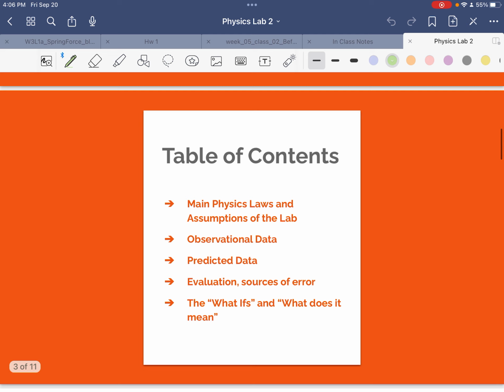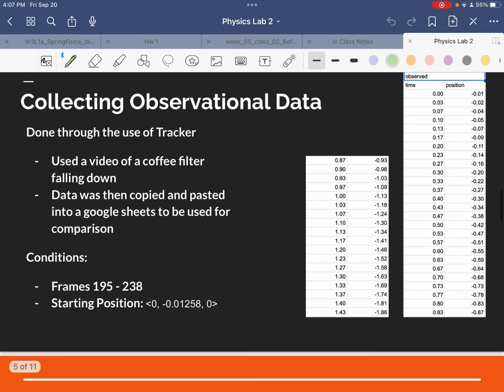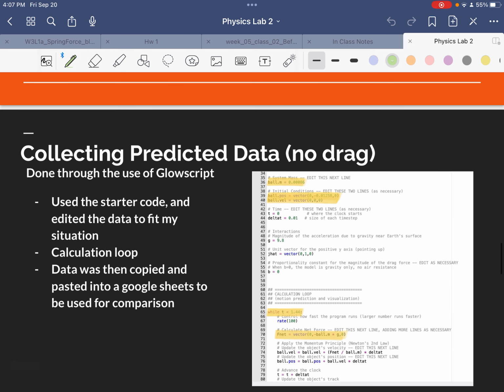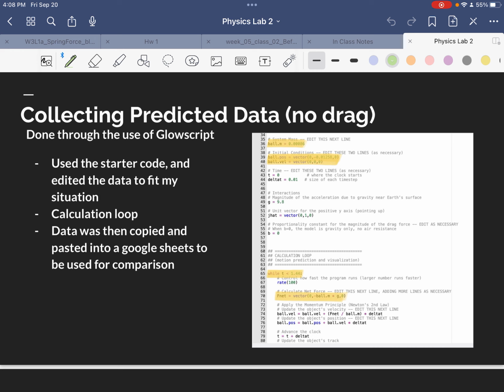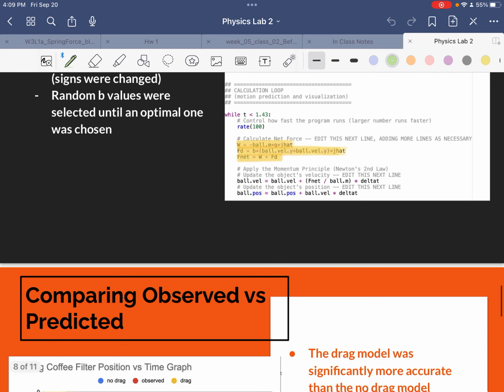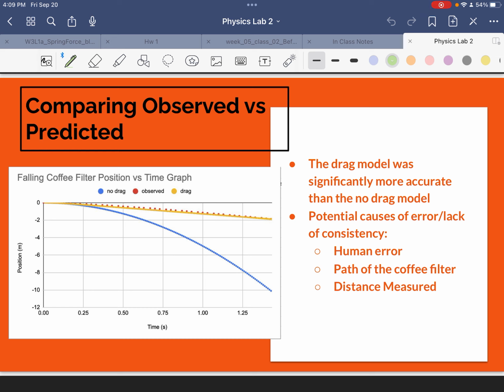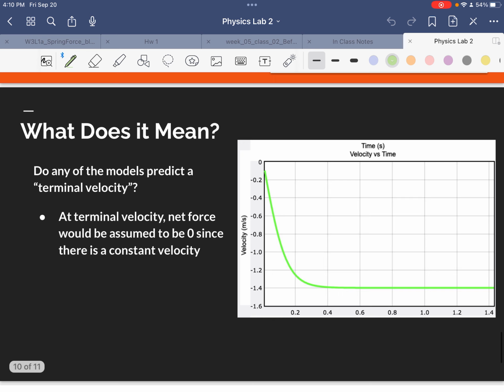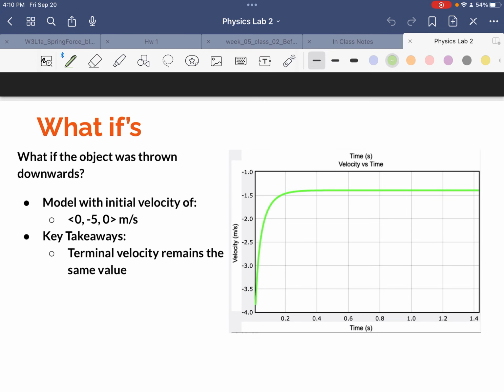Physics 2211 GT Lab 2: Motion of a Falling Object